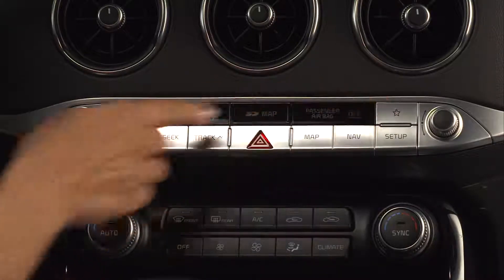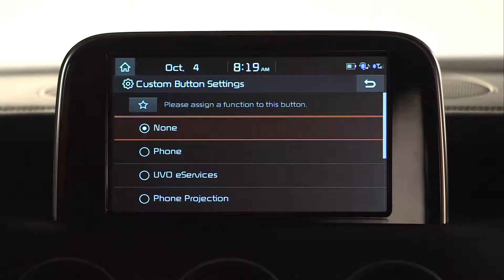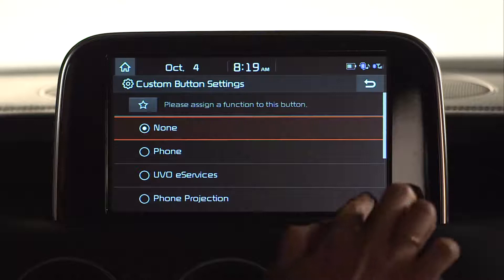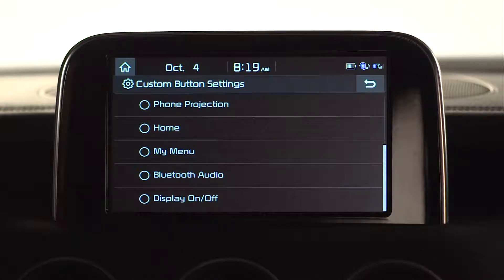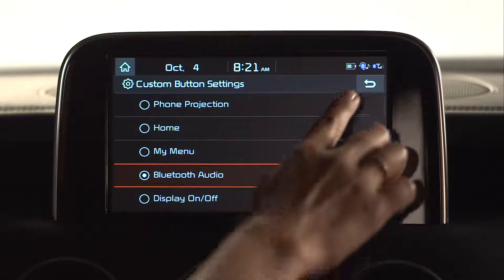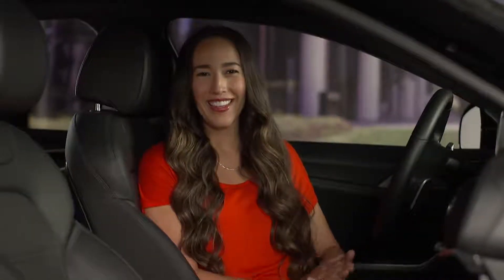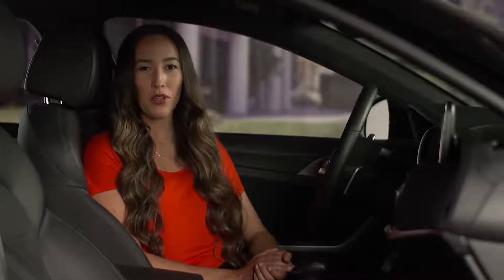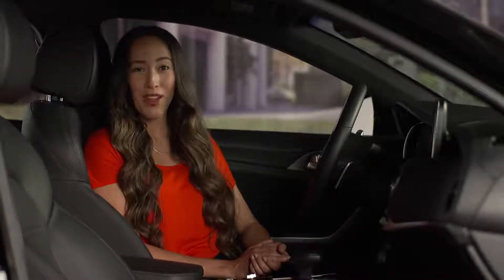System Setup: Custom Button (Favorite)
Custom Button (Favorite)